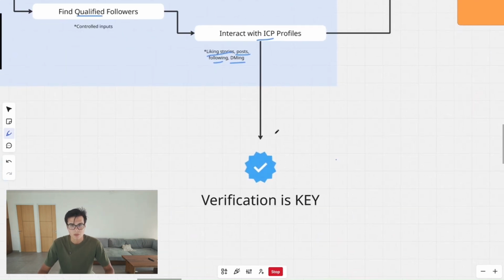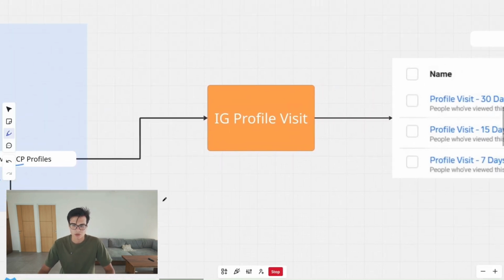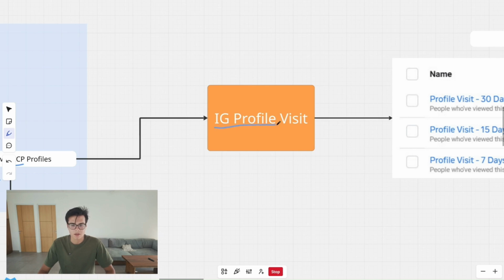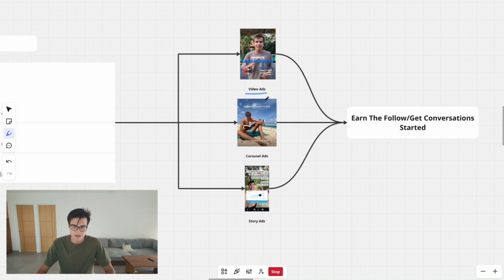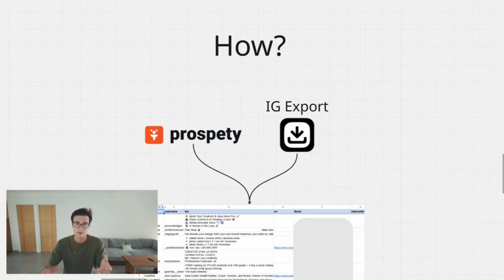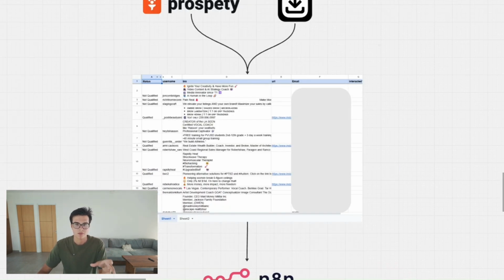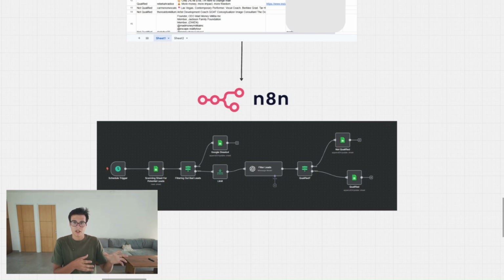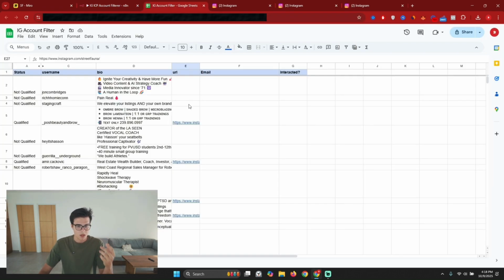How I Get Free ICP To My Instagram Profile Everyday (copy me)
Book a free strategy call where we can discuss how to implement this funnel for you and your offer:

Hey guys in todays video I'll show you a literal cheat code which is so simple you'll probably laugh but gets me tons of qualified ICP to my IG profile every single day.

I break down how you can do this for free (more time consuming) but also how you can do it with paid tools that make the process way faster and more effective.

Hope you find this useful and are able to leverage this strategy to help you scale your offer and get tons of qualified people coming to your profile on demand.